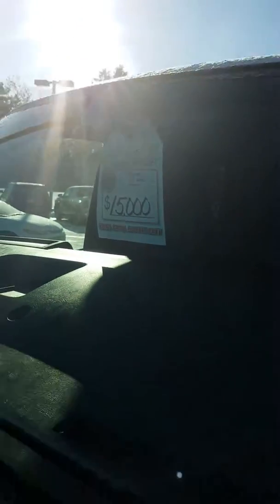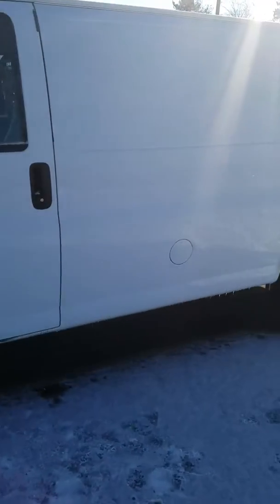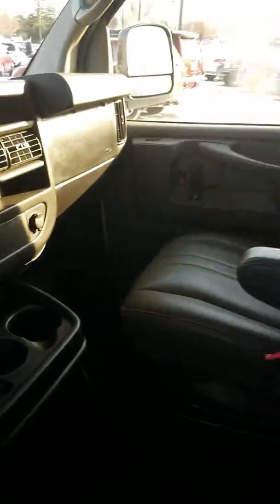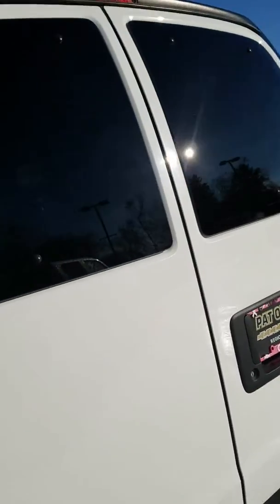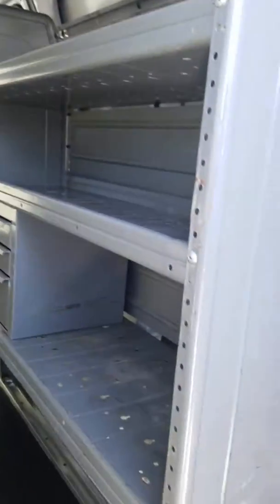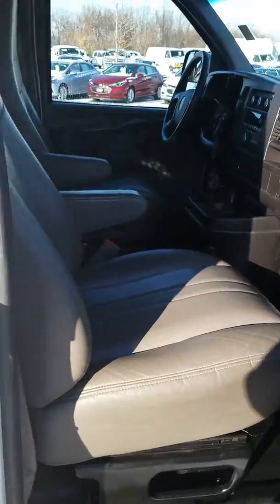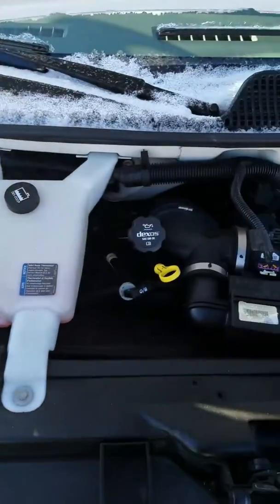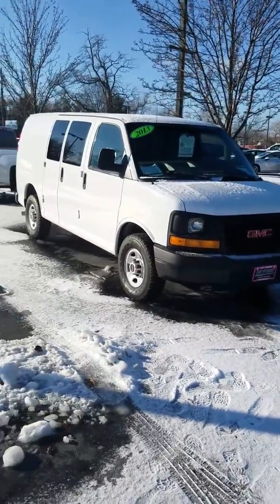Mr. Lankford 2013 GMC Savana